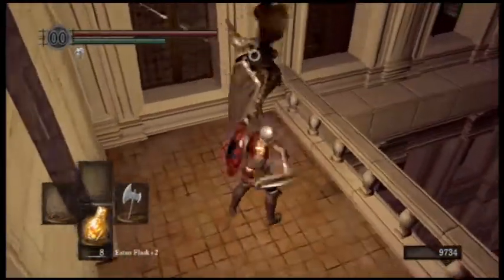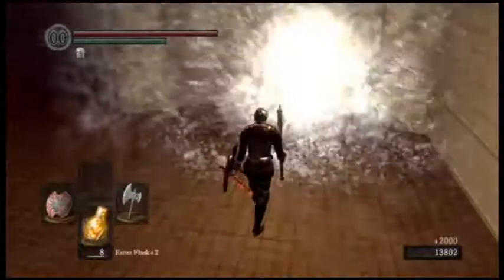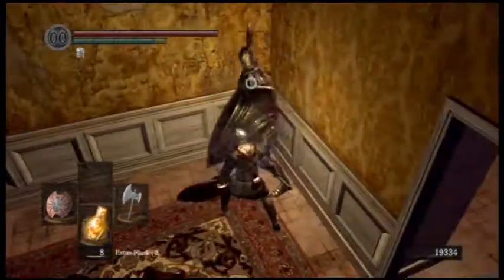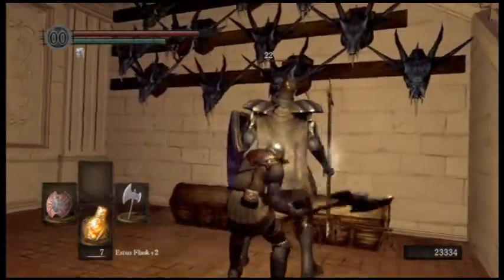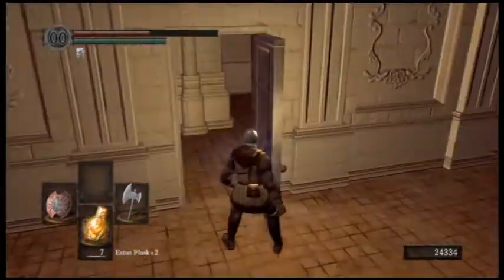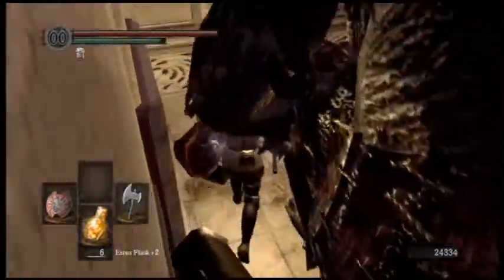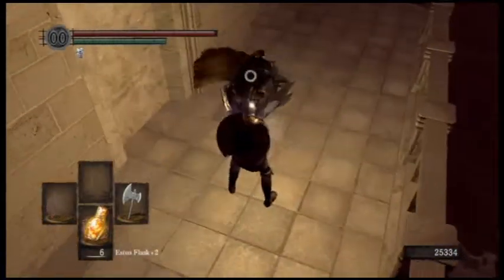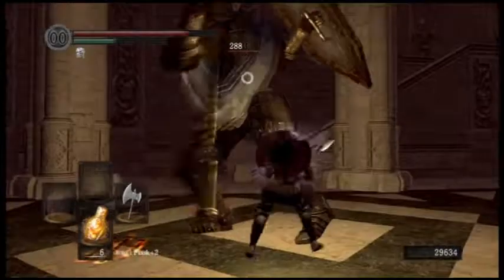Dark Souls Walkthrough 18 Anor Londo Castle (Commentary)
We explore the entirety of the Anor Londo castle and open up several shortcuts while there. It really helps out!

Also make sure to check these guys out!